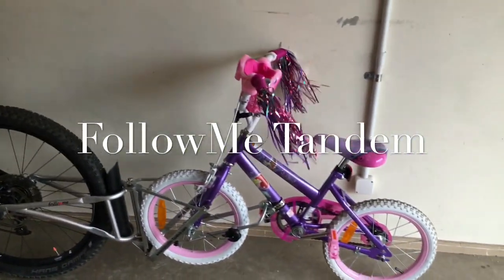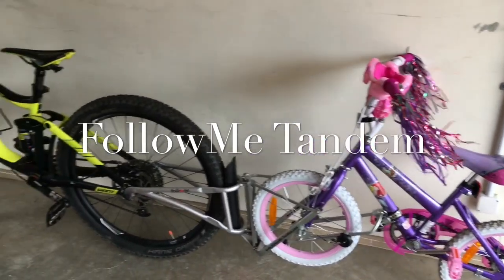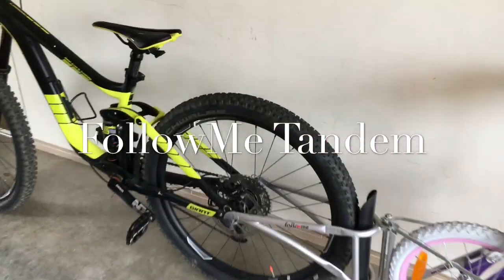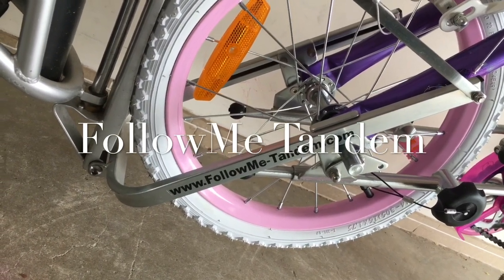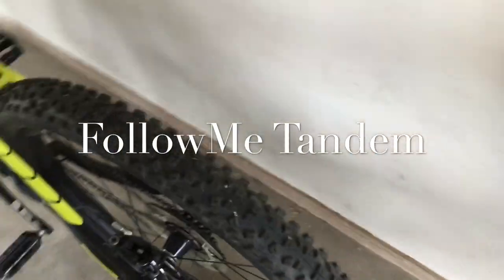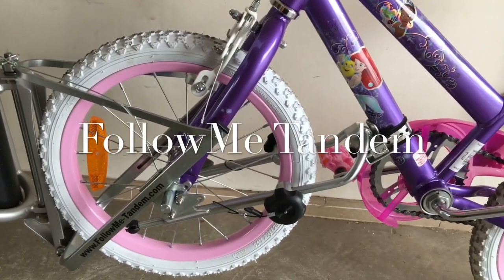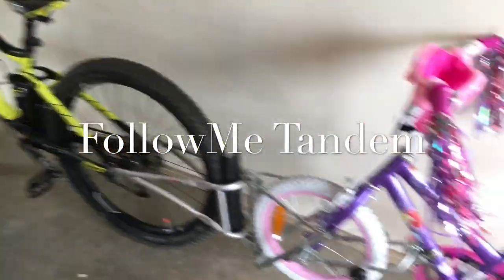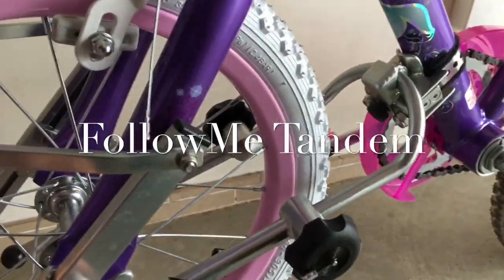Giant Reign2 plus FollowMe Tandem trailer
Bike trailer set-up using the FollowMe-Tandem trailer and Giant Reign2